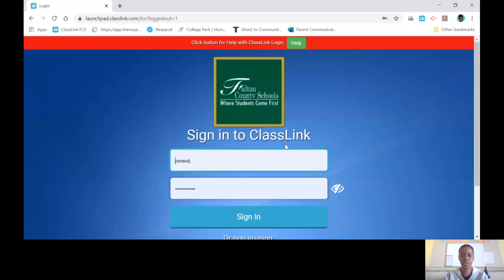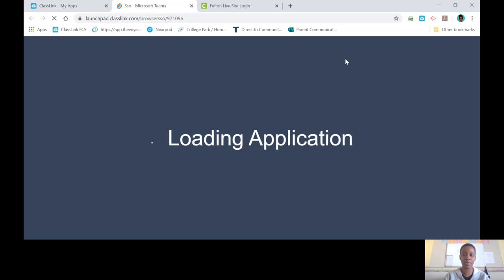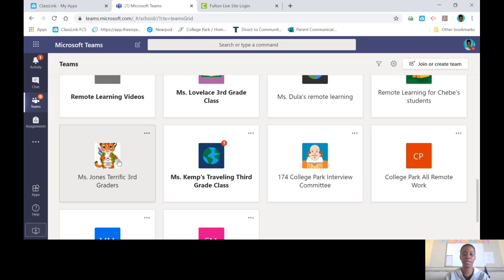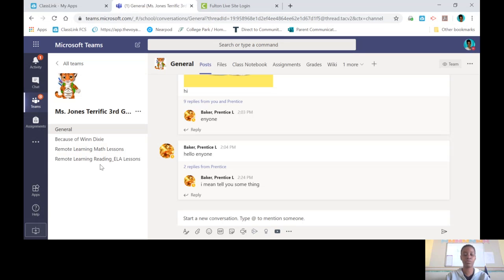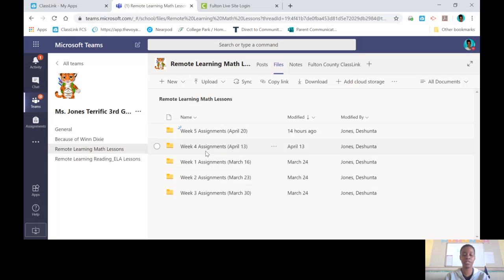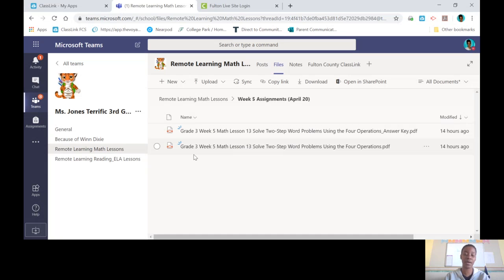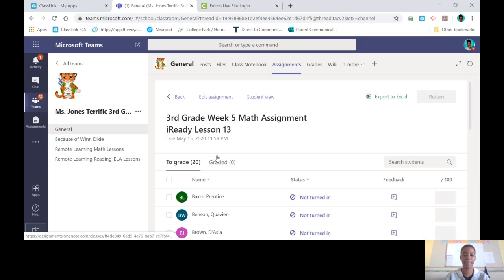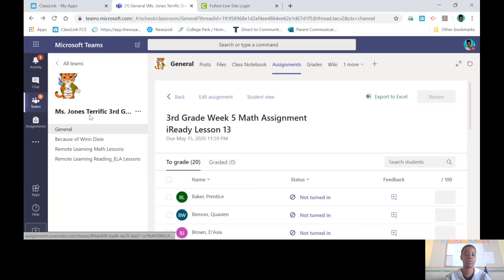How to get on Microsoft Teams